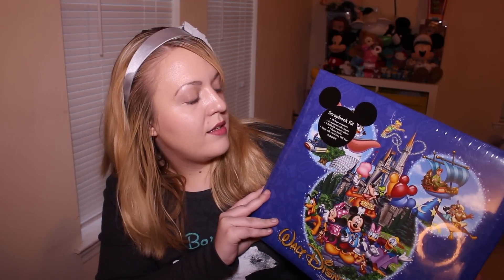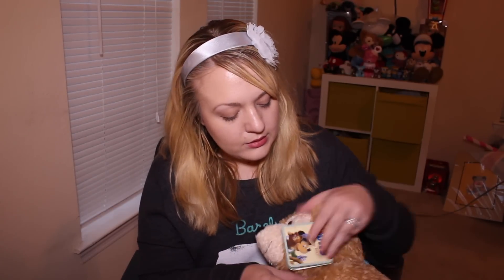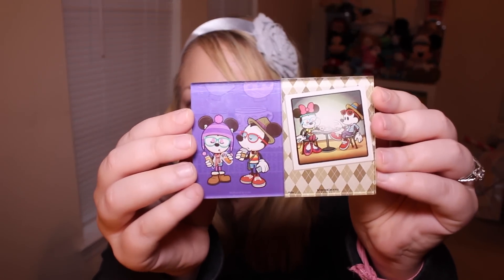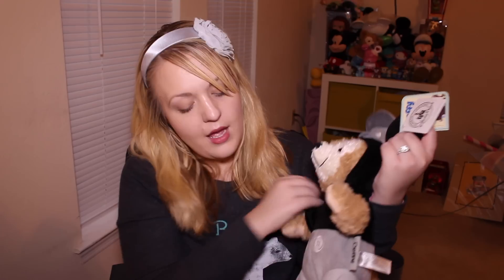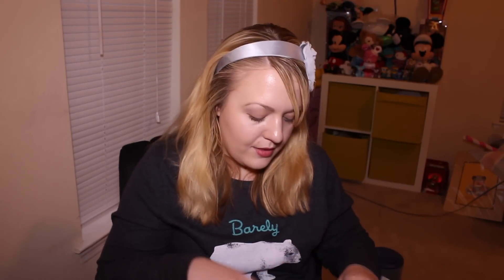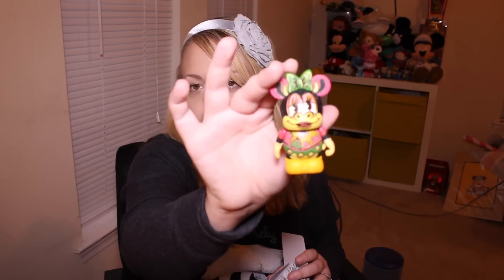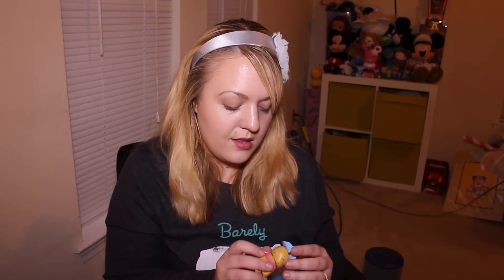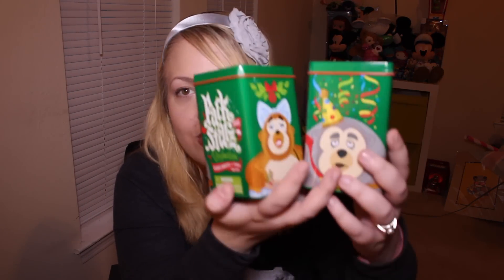HUGE: DISNEY STORE OUTLET HAUL! 7 | Ohyouresotough0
Disney Haul Time! Hope you all have a great weekend!